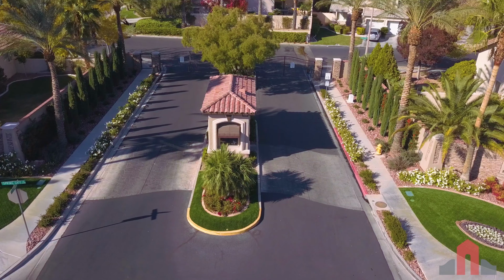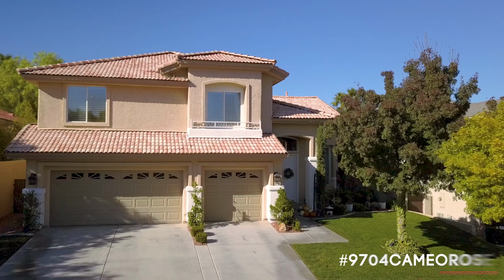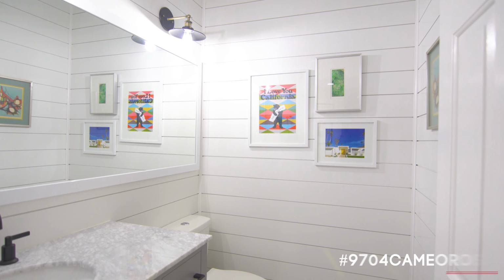Luxury Home in Las Vegas with $200,000 in upgrades | 9704 Cameo Rose Lane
On this luxury home tour, check out 9704 Cameo Rose Lane – a two-story home in Country Rose Estates, a guard gated community in the Summerlin area of Las Vegas, Nevada. Showcasing over $200,000 in upgrades—including full kitchen and master suite remodels, brand new modern porcelain tile flooring, and over $40,000 in landscaping—every detail of this home has been tastefully considered.

Sold on February 19, 2019 for $660,000 at $211/SF
3,128 SF | 4 BR | 3.5 BA

We specialize in working with buyers and sellers in guard gated communities in Summerlin, Las Vegas, and Henderson.